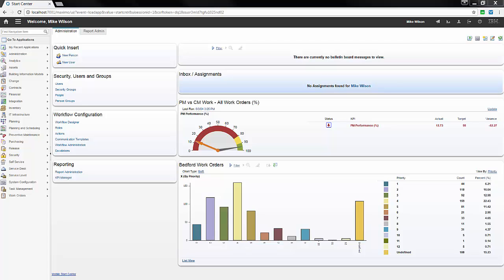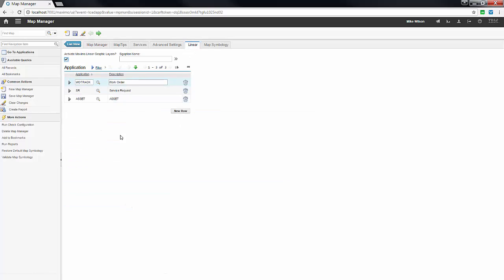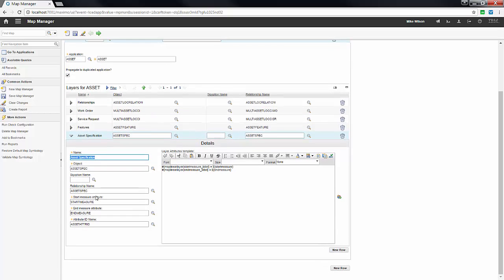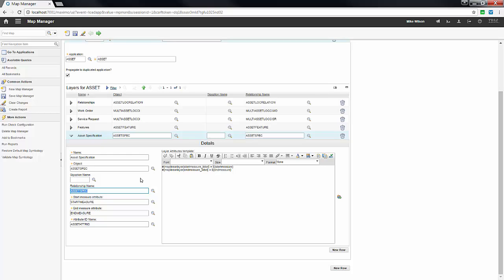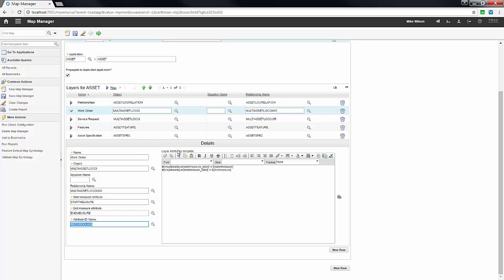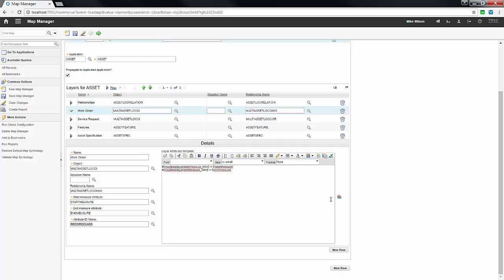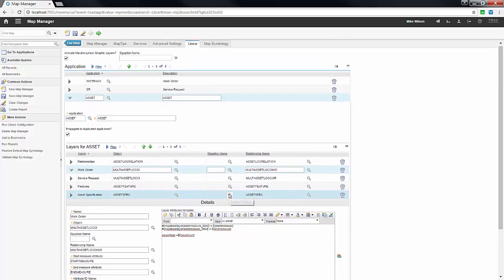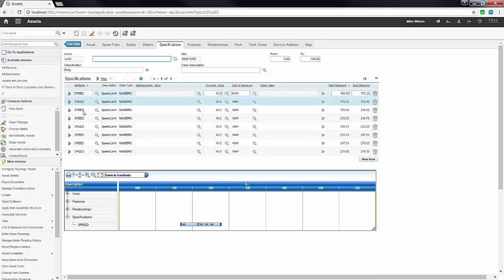LBS TTEC Linear layers configuration